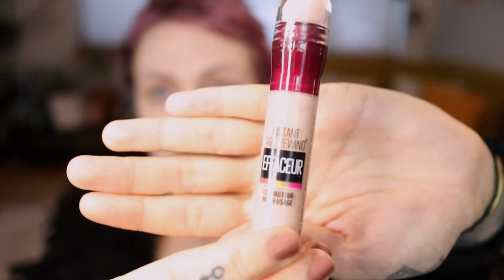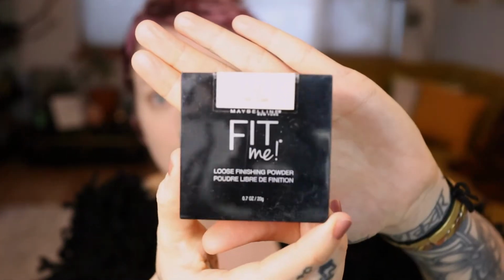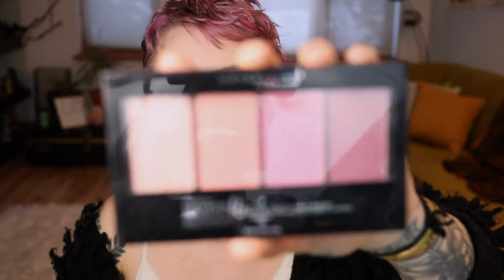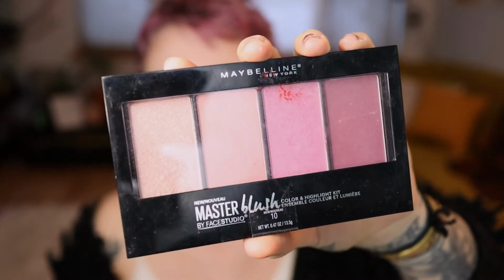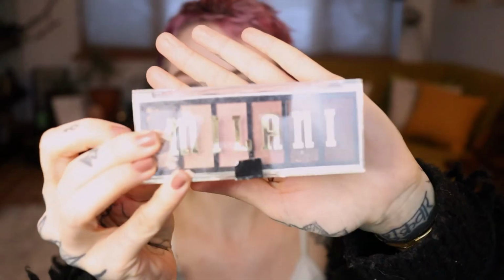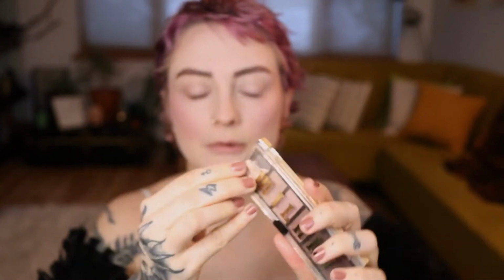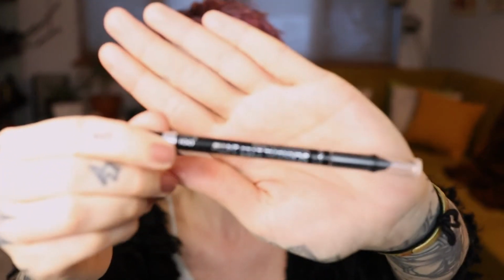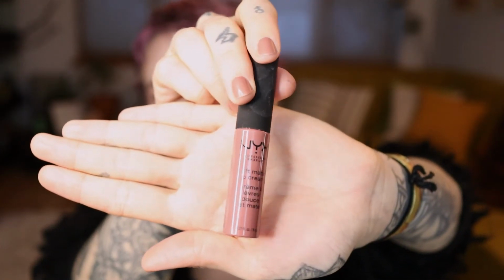Drugstore Eleganza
Other ways to support me: